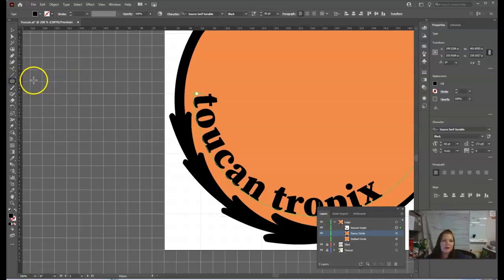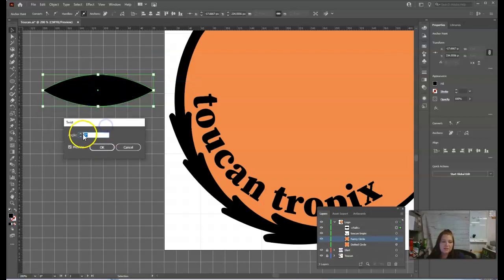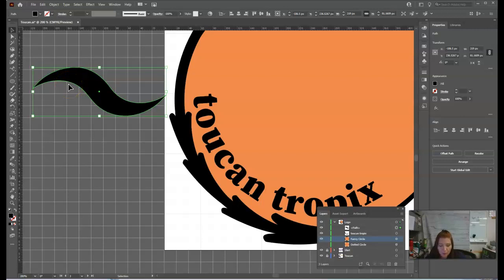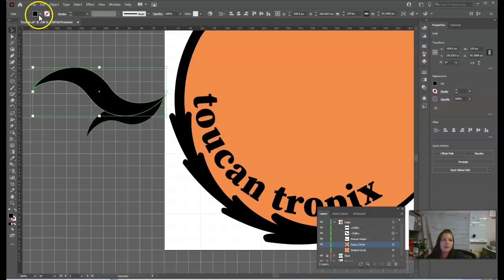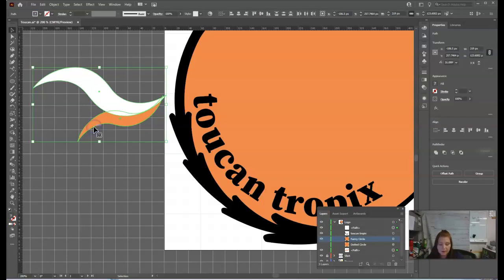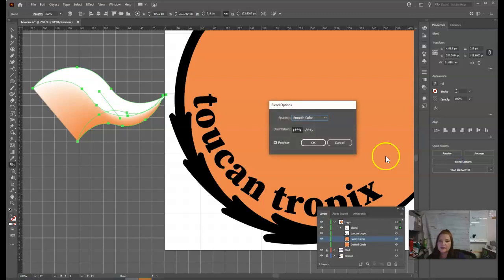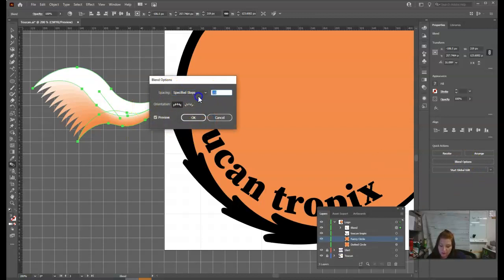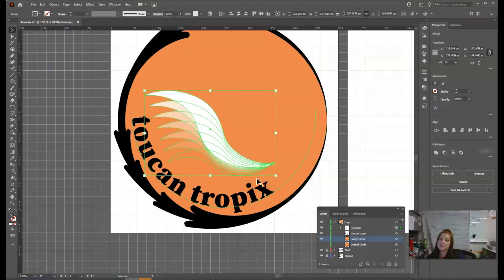Summer22 Toucan Workshop - Session D-3 - p27